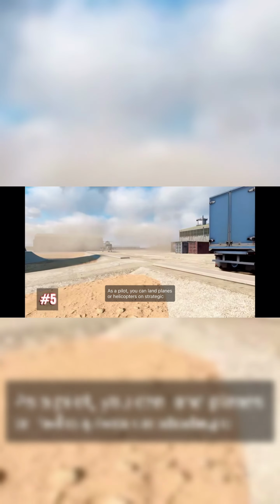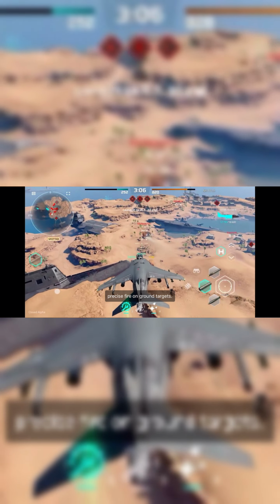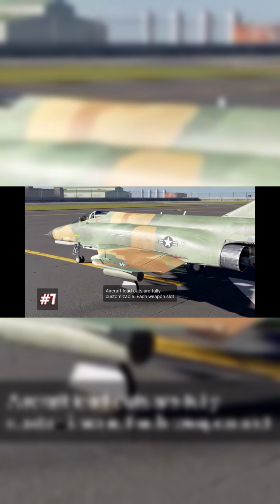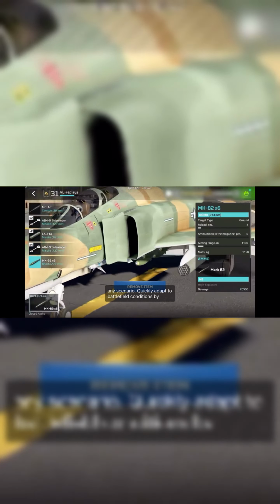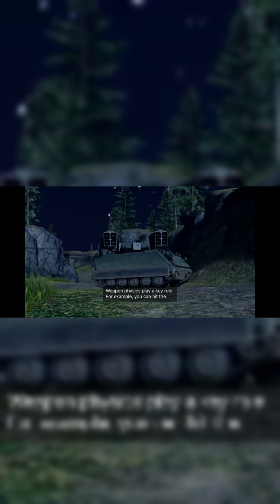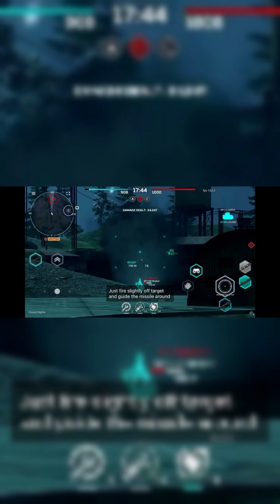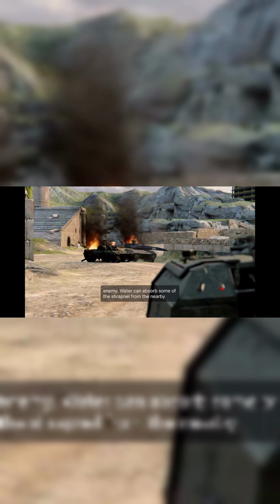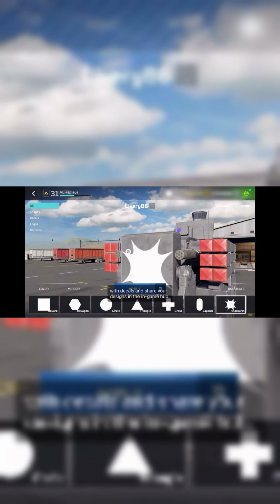Fun faction gameplay and game mechanics!